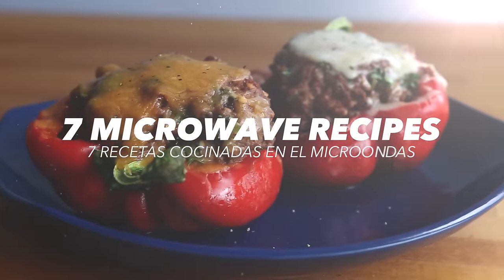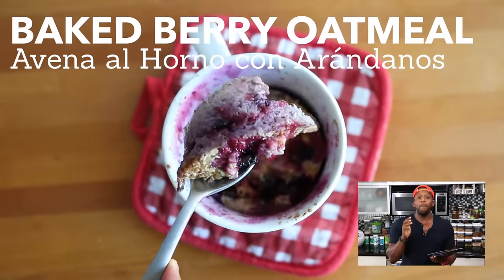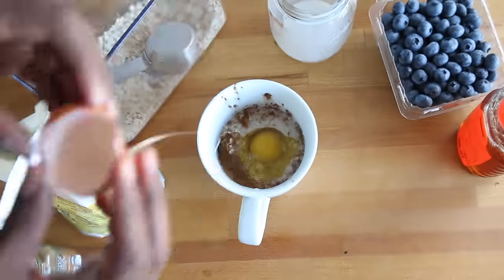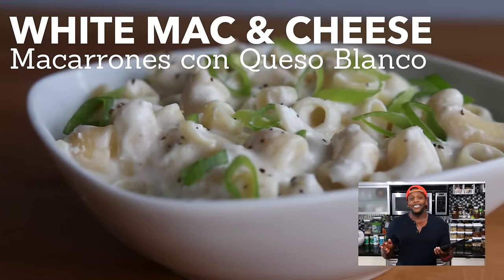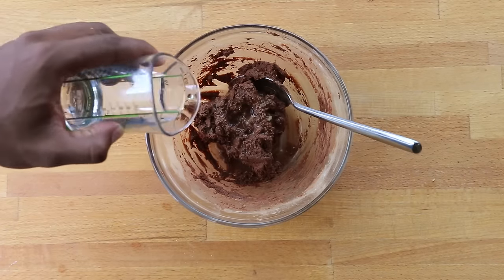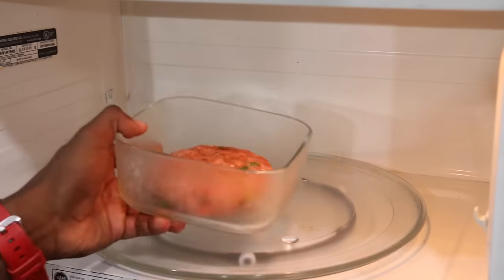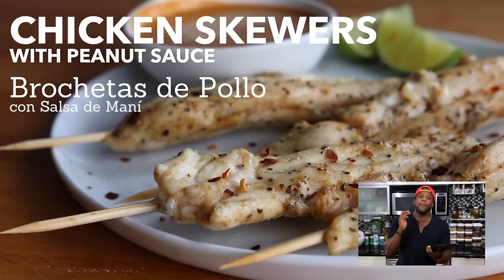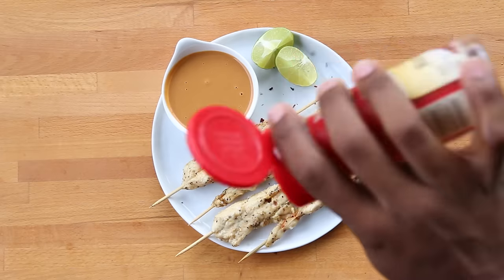College Dorm MasterChef - 7 Easy, Healthy Microwave Recipes / 7 Recetas Cocinadas en el Microondas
(ACTIVAR SUBTITULOS) Here's a follow-up to College Dorm Room MasterChef! Try these 7 easy & healthy recipes when all you have is a microwave.

Comprar mi libro de recetas y la inspiración para el año 2014, No Cheats Needed